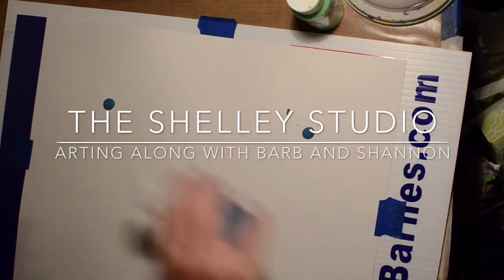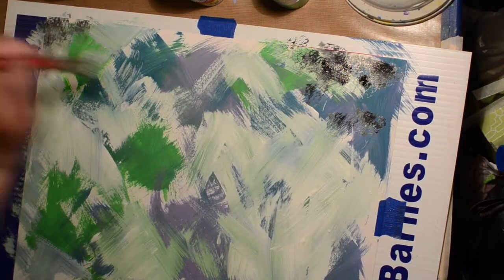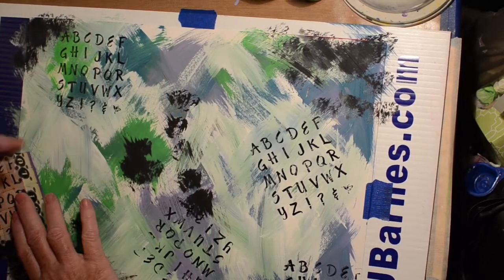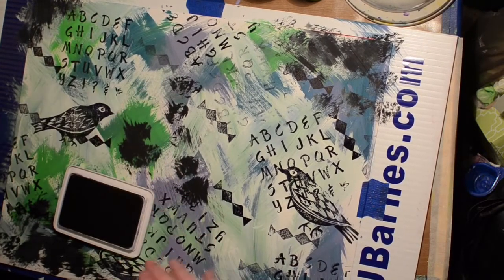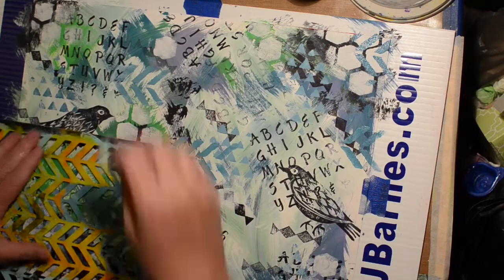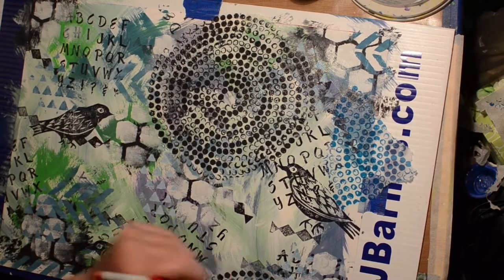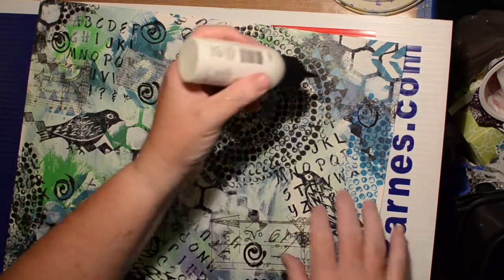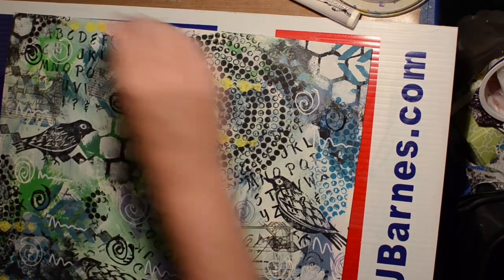Arting with Barb and Shannon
I followed along with Shannon Green and Barb Owens as they talked and painted. It was fun to do. I haven't had the opportunity to join in a live steaming video because of work so this is the next best thing. Here is the link to that video.